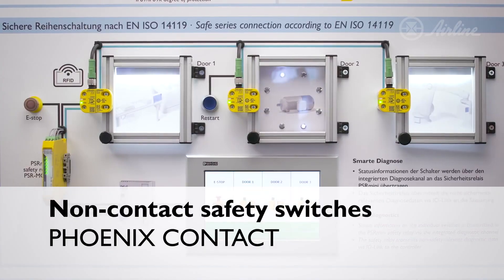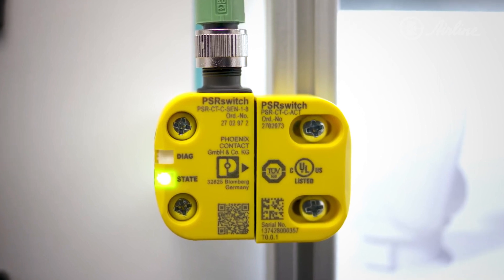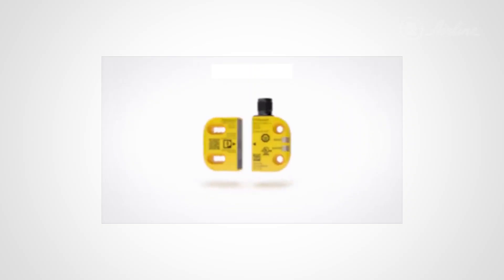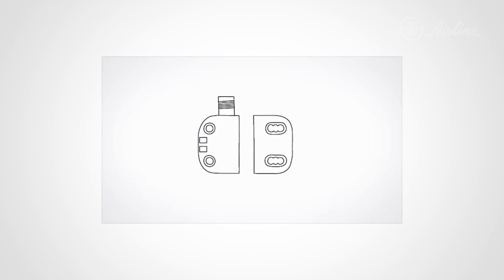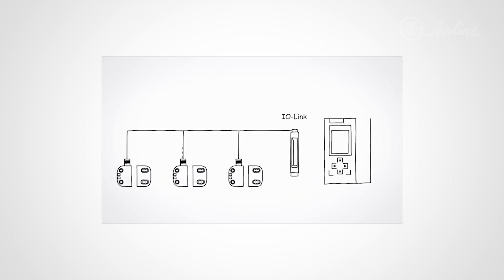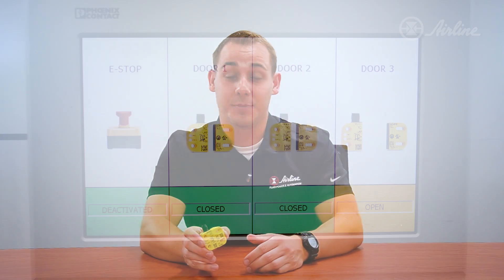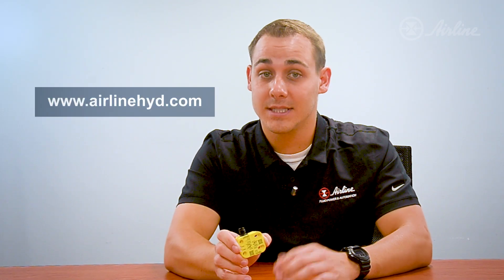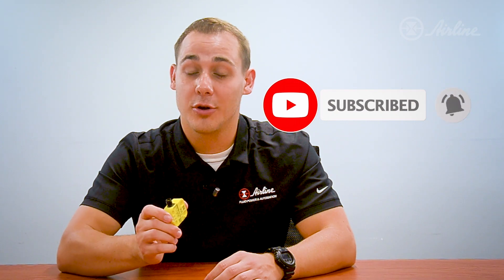The PSR Non-Contact Safety Switch by Phoenix Contact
In this video, we explain the PSR non-contact safety switch by Phoenix Contact, which is an electronic, coded safety switch with a compact design. These safety switches provide a cost-effective and complete solution for safety door position monitoring, with connections via IO-Link to the controller and HMI for real-time visualization in today's digital factory. With the PSR safety switches, you also receive maximum protection against tampering in accordance with EN ISO 14119 due to its integrated RFID transponder technology.

The PSRswitch non-contact safety switch safely disconnects machines or systems while a movable guard or door is not closed correctly. Furthermore, the PSR switch can also reliably monitor machine positions, such as moving robotics. The main features of the PSR safety switch include:

- Three coding types: Multicode, Unicode, and Fixcode
- Safe series connection in accordance with EN ISO 14119
- Up to PL e in accordance with EN ISO 13849, even with series connection
- Integrated restart function on the switch
- Adjustable actuator head with 3 approach directions
- IP67 degree of protection
- Series connection and individual use possible
- Smart diagnostic channel and PNP diagnostics with LEDs
- M12 connection

The PSR safety switch is available for purchase online at our

We are proud to be an Elite Automation Distributor of Phoenix Contact. Find these and other great products by Phoenix Contact at Airline's

ABOUT US:
Airline is a leading provider of innovative technical solutions for our customers across all industries. We offer components, engineered systems and services in the technology areas of fluid power, automation & control, structural systems, and machine safeguarding. As an ISO 9001:2015 certified company, we're committed to supplying quality parts, services, and equipment repairs to optimize our customers' productivity and safety.